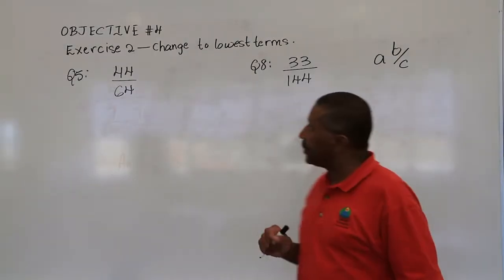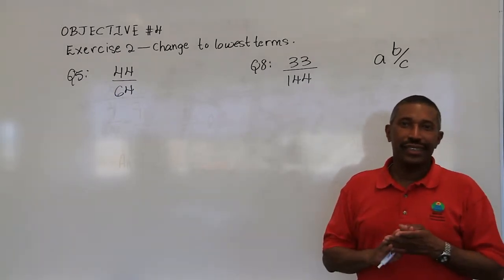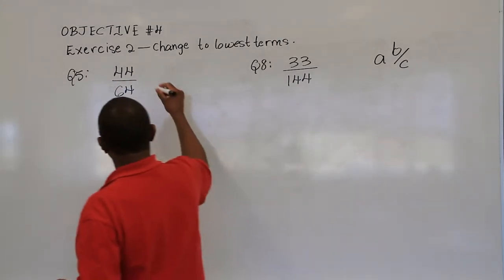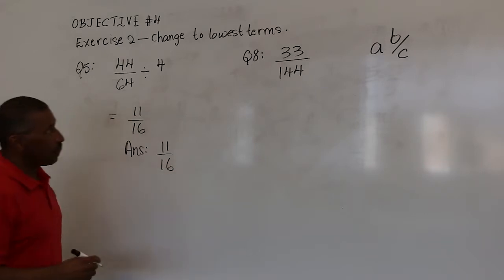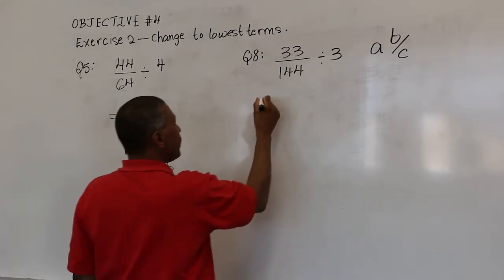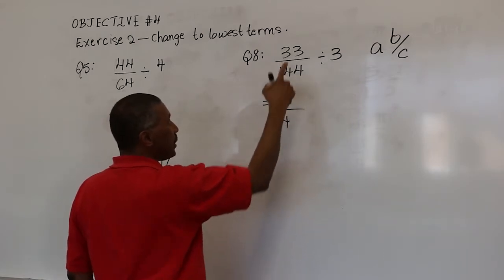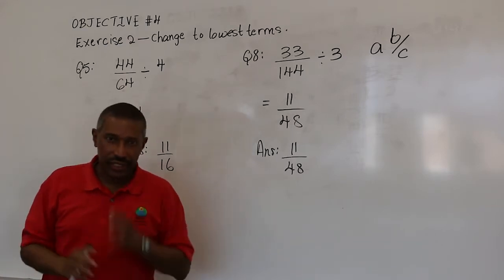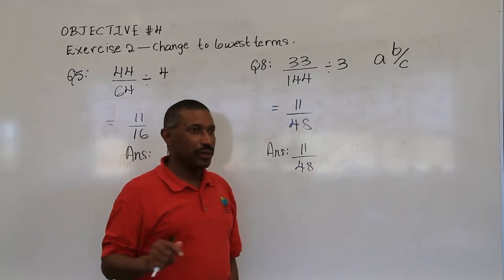Weld Fractions - Change to Lowest Terms